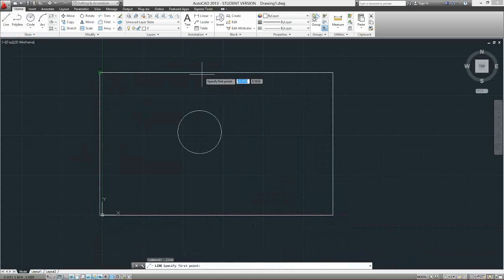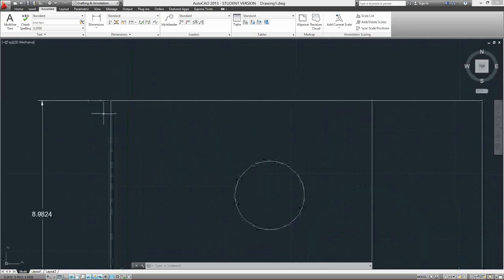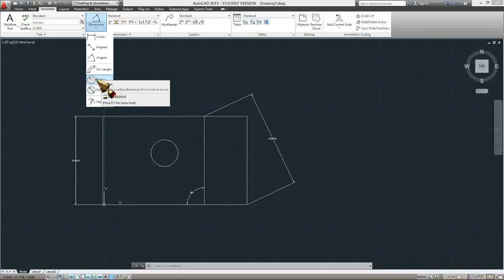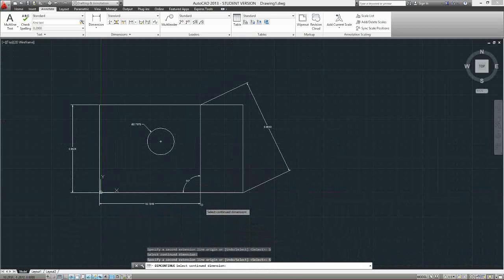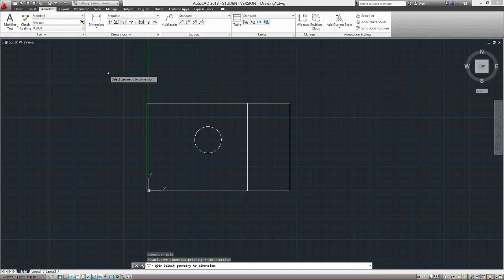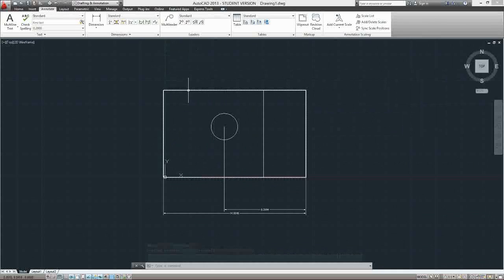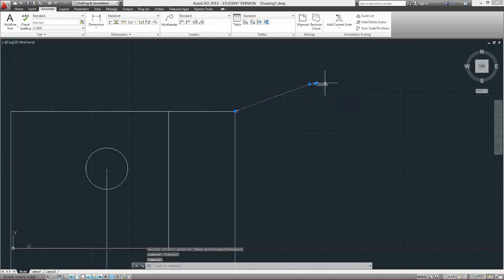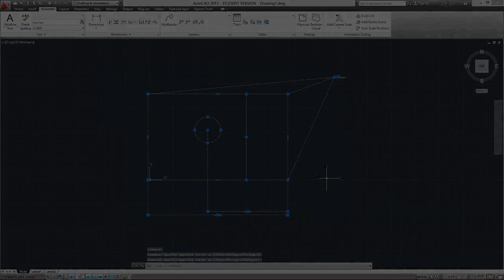Dimensions!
This video briefly covers dimensions and leaders in AutoCAD.